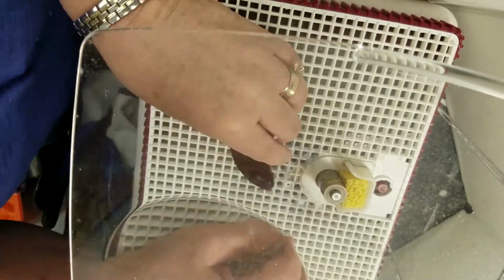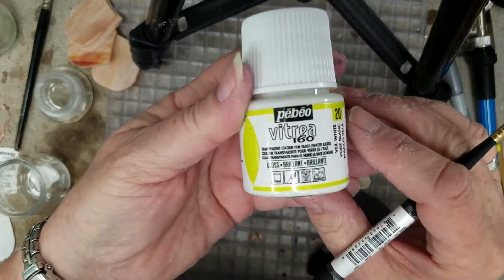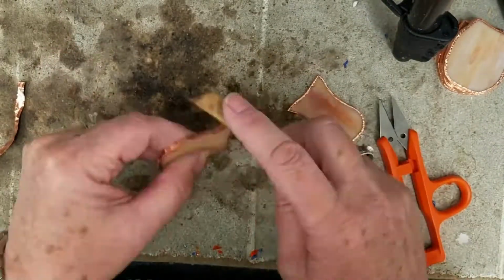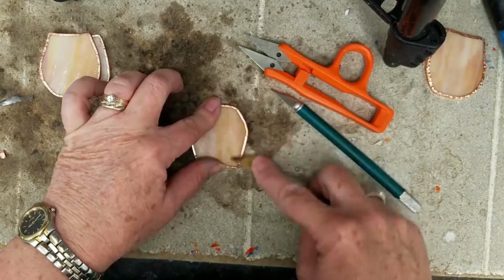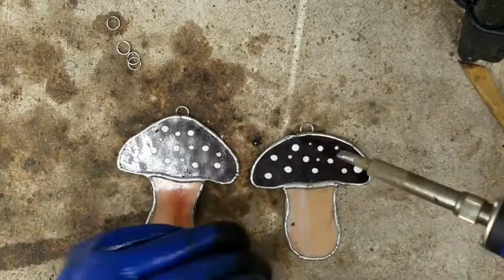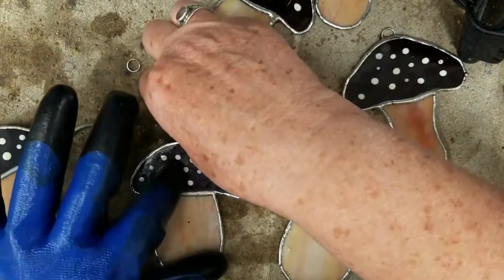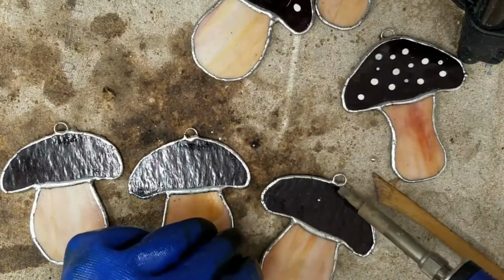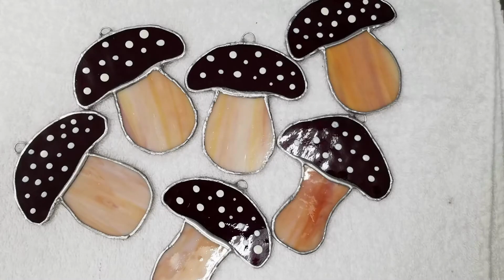Simple Mushrooms - Stained Glass Project for Beginners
This is a time lapsed video of a simple mushroom stained glass project that beginners can easily do.  With only two pieces of glass to cut, which are easy flowing cuts, and only one small soldered seam, any person starting out in stained glass should be able to achieve good results.  For in depth tutorials on cutting glass and soldering.. see my other videos.

If you have any questions, please feel free to make comments below and I will be sure to answer them.

If you want to create this suncatcher yourself, the pattern is available on my for only a $1.00.

Stained glass (You can buy at Hobby Lobby, local stained glass supplier, Etsy or Amazon)
Any plastic or card stock to make the pattern
Tracing paper
Silver and/or Black Sharpie
Foil Shears
Glass Cutter
Glass Cutting Oil
Glass Running Pliars & Grozer Pliars
Glass Nippers
Waffle Grid
Copper foil tape: 7/32
Tip Tinner
60/40 Solder
Hakko FX 601 Solder Iron
Hakko Iron Holder
Tinned Copper Wire or make your own (see my video)

Optional:
Glass grinder
Morton Mr. Splash
Inland Magna shield
Finger Protectors